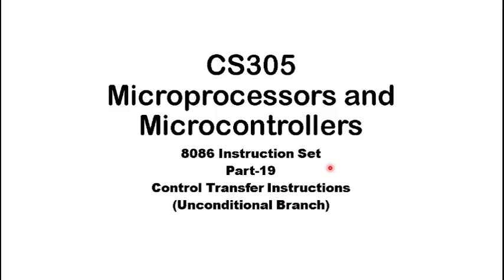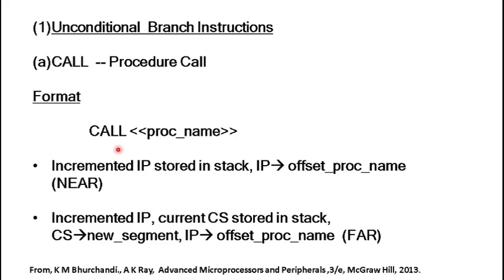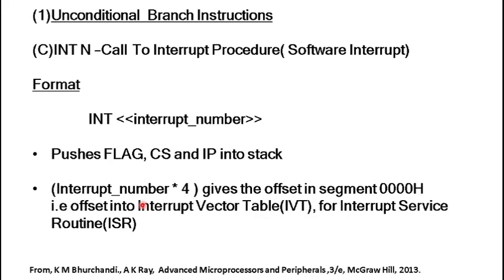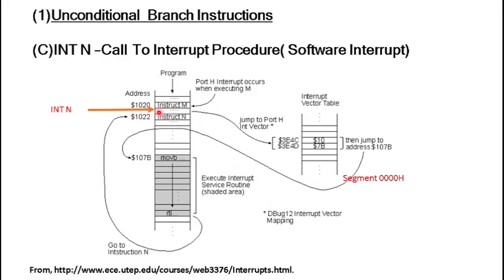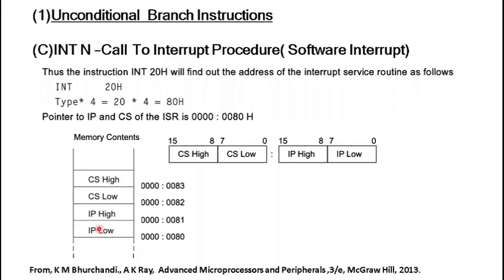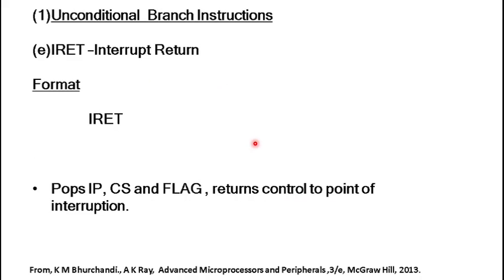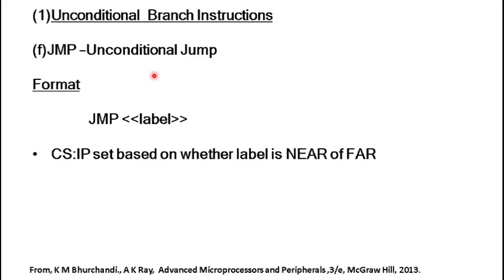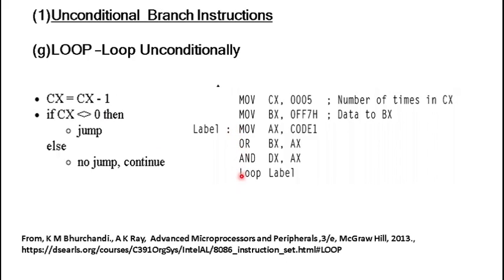8086 Instruction Set--Part 19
8086 Instruction Set--Unconditional Branch

CALL  -- Procedure Call

RET—Return From Procedure

INT N —Call To Interrupt Procedure

INTO —Interrupt  on Overflow

IRET —Interrupt Return

JMP —Unconditional Jump

LOOP —Loop Unconditionally